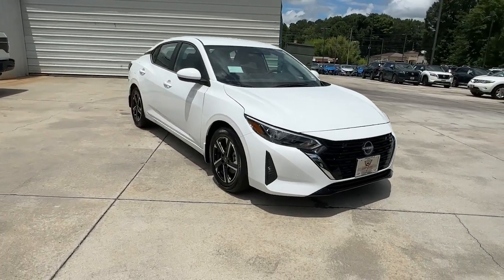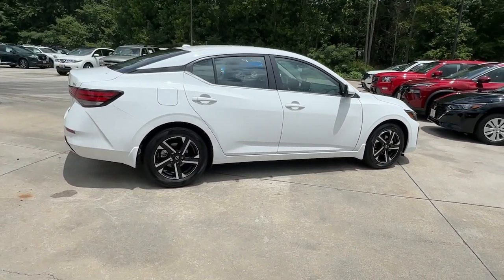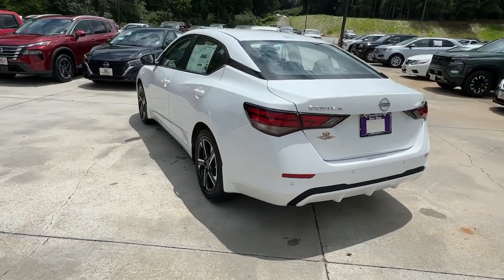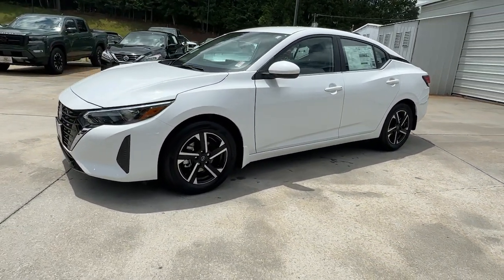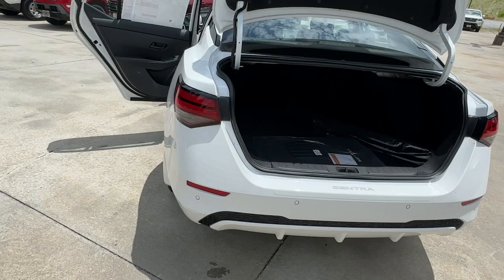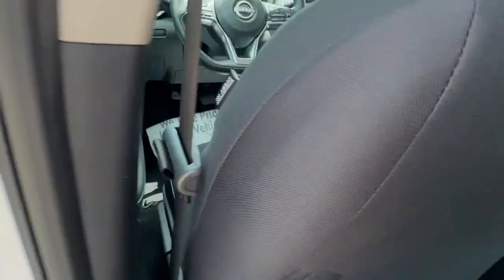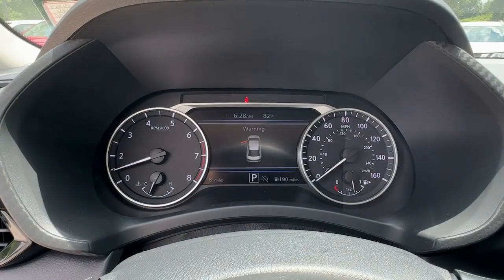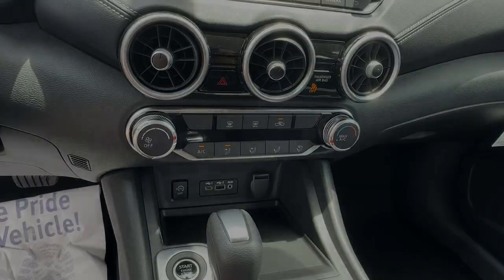2024 Nissan Sentra SV Carroliton, Abilene, Fairplay, Whiteburg, Mt. Zion GA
New 2024 Nissan Sentra SV available at Scott Evans Nissan located in 725 Bankhead Hwy, Carrollton, GA, 30117.
Stock#: 24729 - VIN#: 3N1AB8CV4RY377215

Take a moment to check out the  2024  Nissan Sentra. This roomy Sentra makes your daily drive fun, comfortable, and convenient. Discover the joy of cornering thanks to sport suspension, precise handling, and crisp acceleration, then relax and enjoy the cruise in the sleek cabin loaded with tech and clever storage solutions. The following are some of this vehicles highlighted options: Intelligent Auto on/off High Beams, Pre-Collision System, Lane Departure Warning, Keyless Entry, Back-Up Camera, Adaptive Cruise Control, Satellite Radio, Keyless Start, Blind Spot Monitor, Bluetooth® Connection. Feel energized and confident in this well-equipped Sentra. Treat yourself to a test drive today. Our staff will toss you the keys and give you an outstanding customer experience.